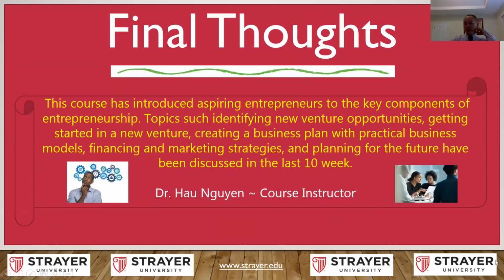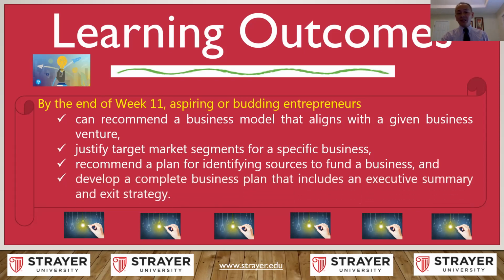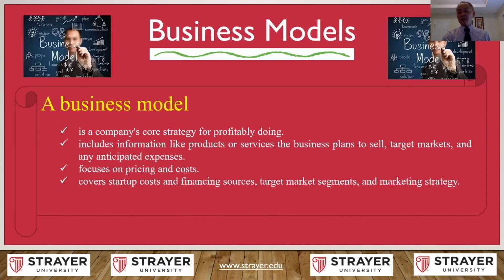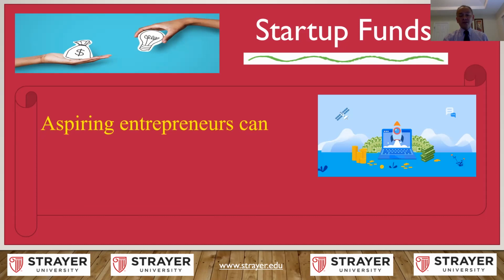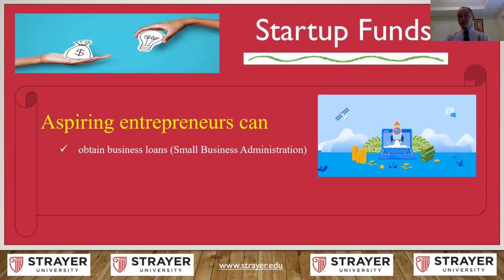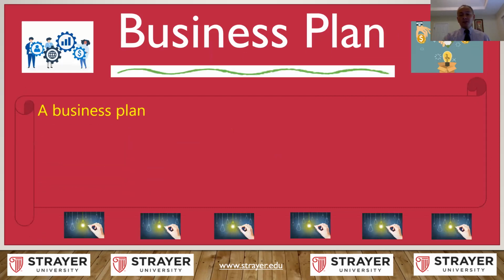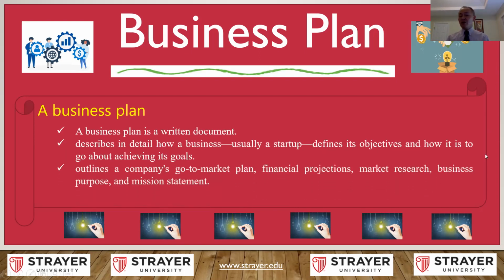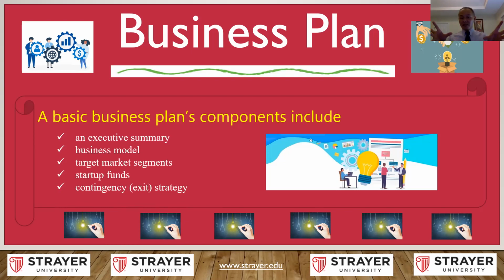Final Thoughts From Dr. Hau Nguyen of BUS 313 - Introduction to Entrepreneurship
Strayer University